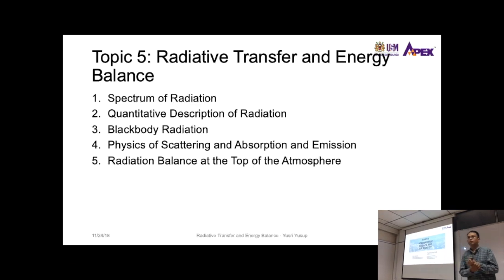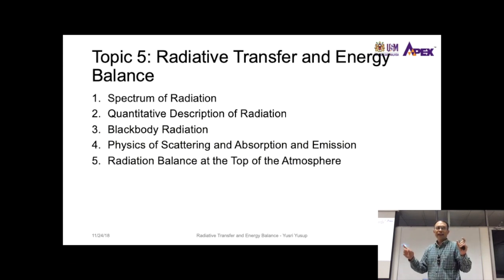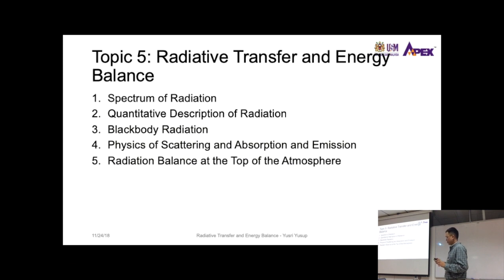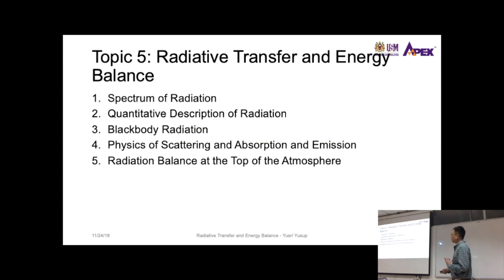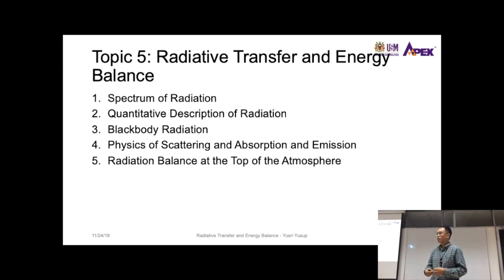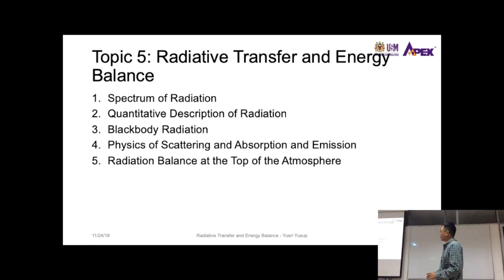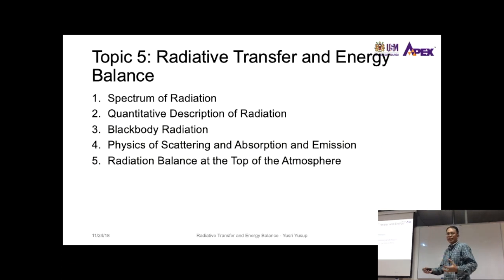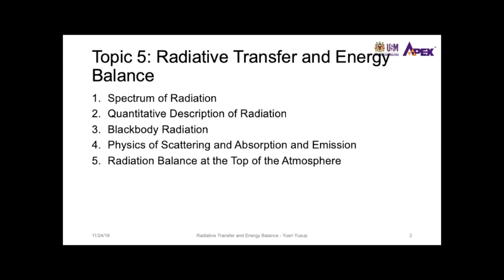IEA501 Radiative Transfer Intro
This video is about the introduction of the topic of​ radiative transfer.
Program: Master of Science
Course: IEA501/3 Atmospheric Science and Air Quality.
Instructor: Yusri Yusup
Topics:
0:08 Overview of topics in radiative transfer and energy balance.